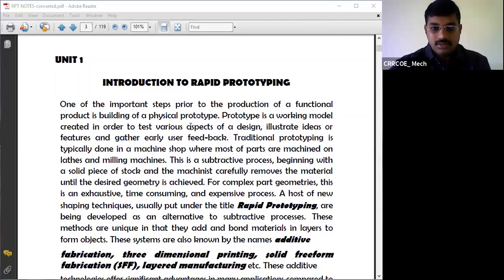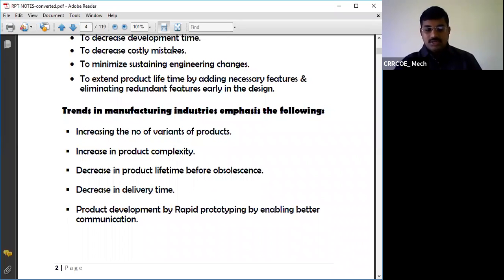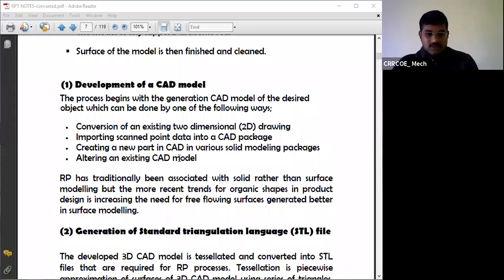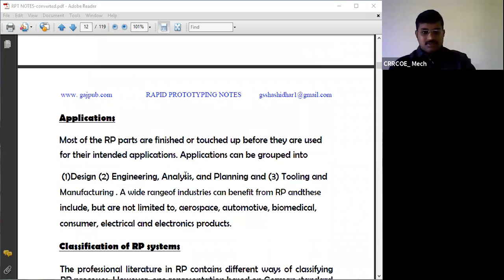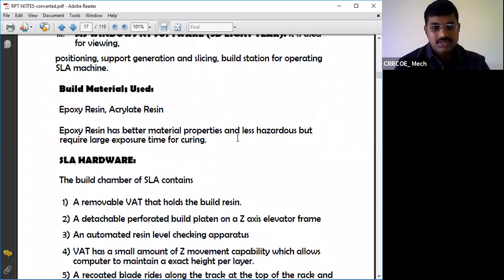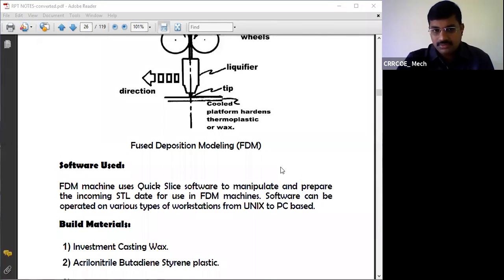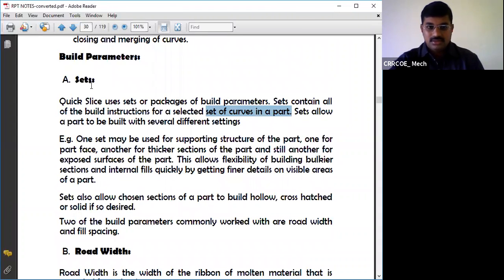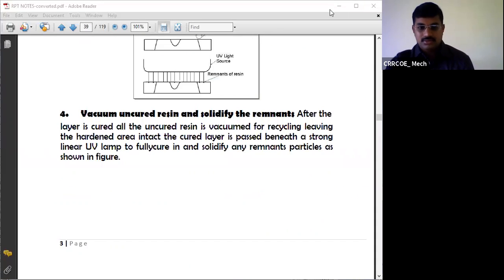Q & A for RP